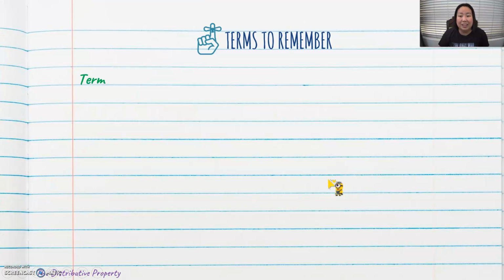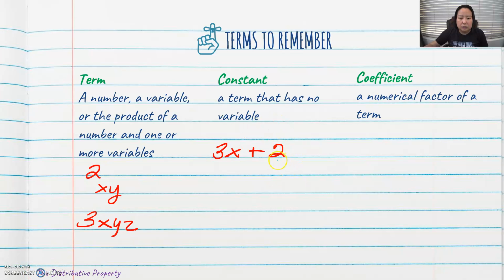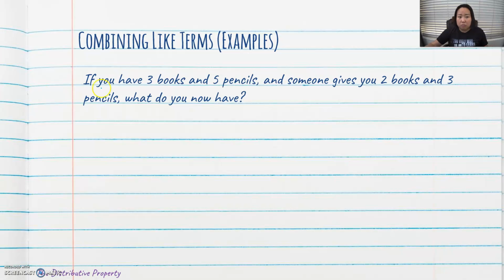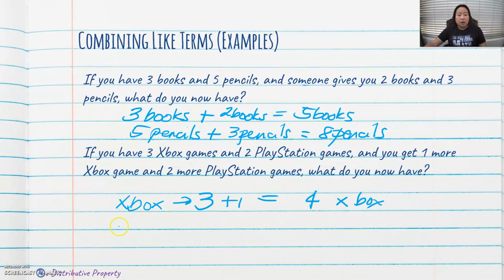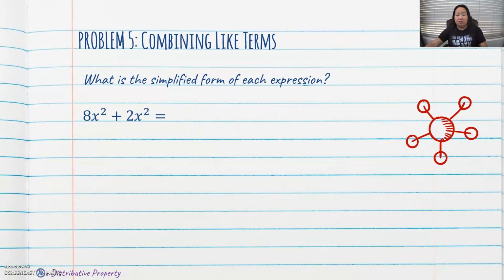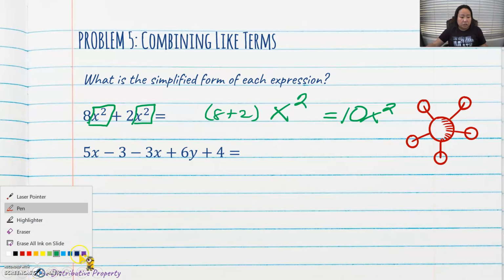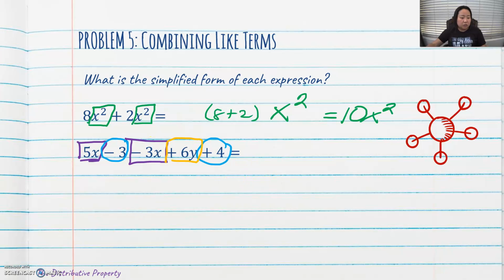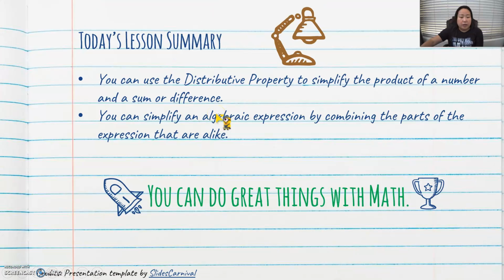1.7b Combining LikeTerms